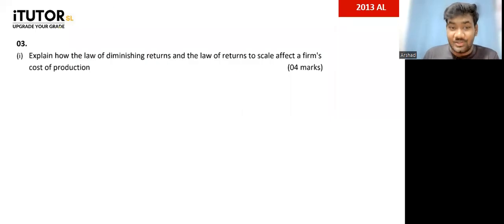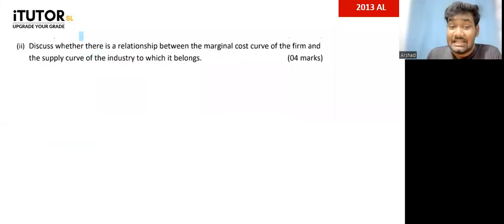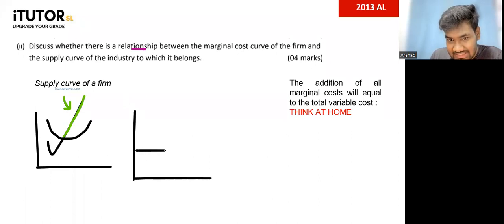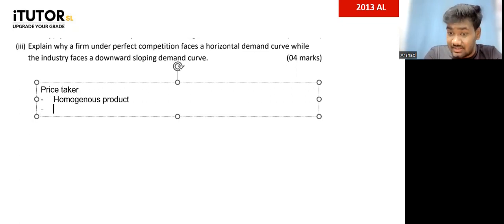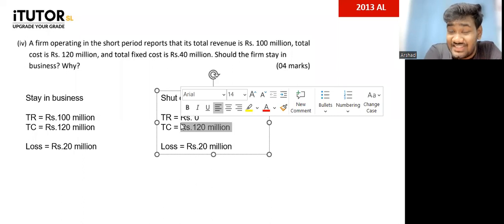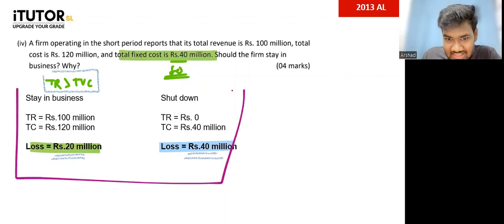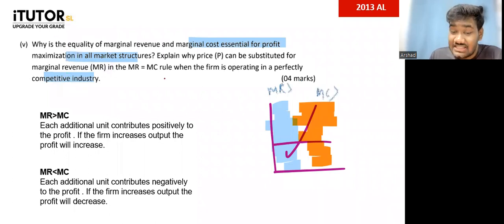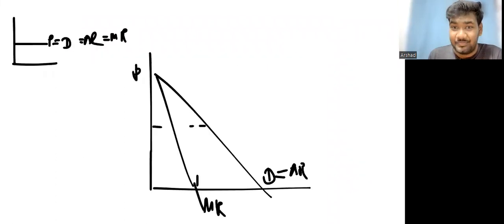Unit 04 - Production - 2013 AL Paper 02 - Q3